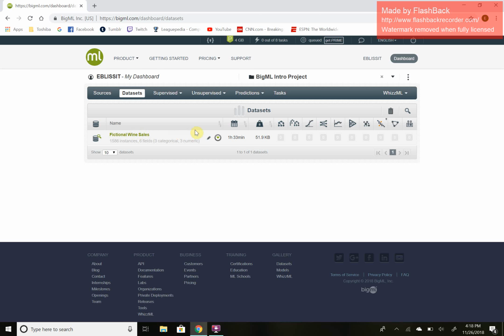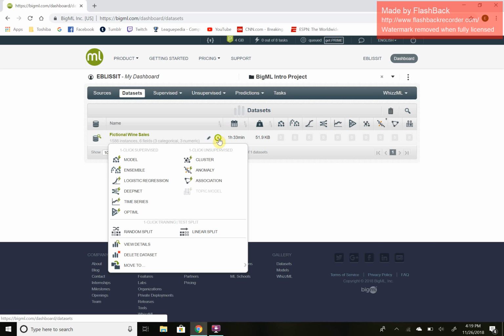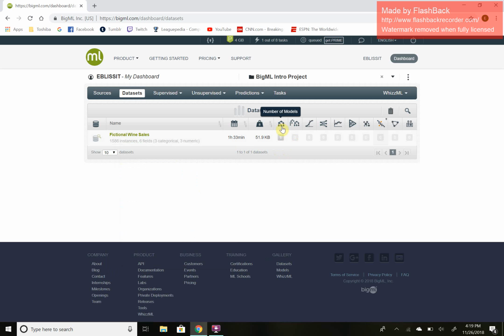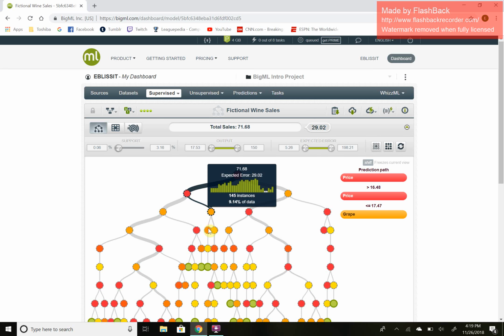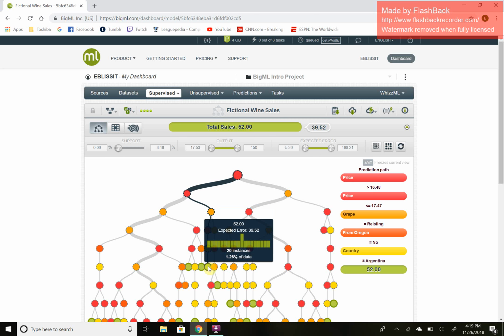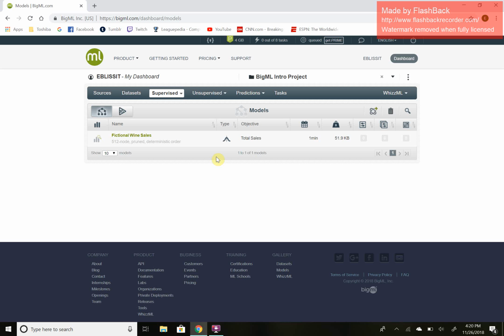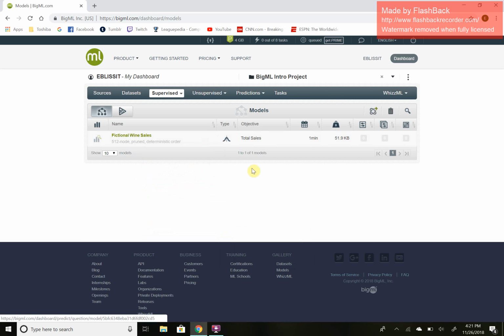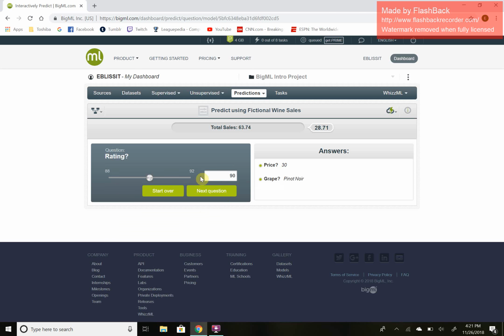MGMT 382 Group 7-Big ML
Machine Learning Using Big ML